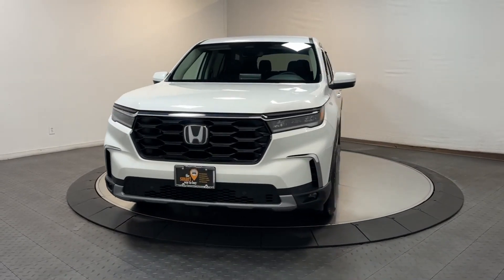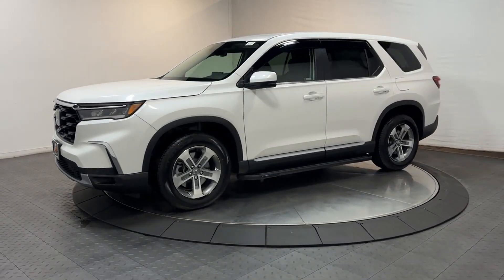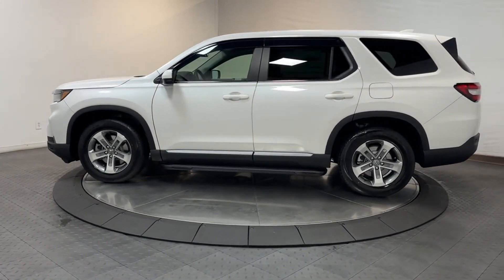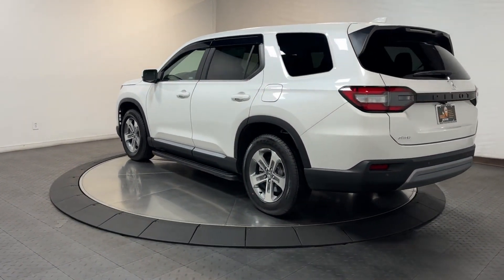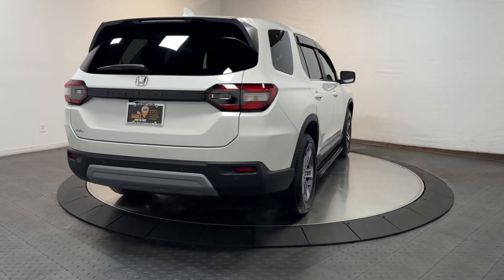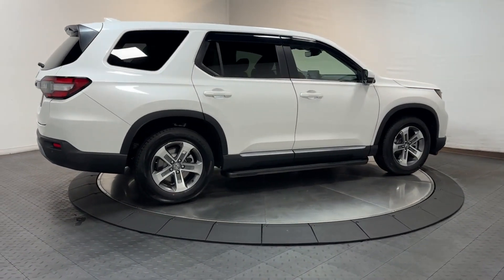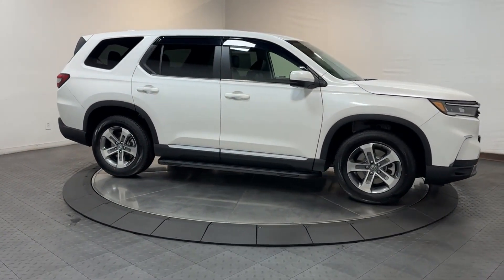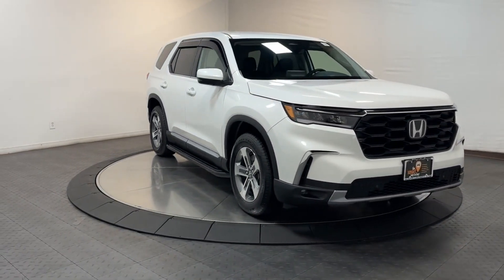2023 Honda Pilot Hillside, Newark, Union, Elizabeth, Springfield, NJ 236217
Platinum White Pearl New 2023 Honda Pilot EX-L available in Hillside, New Jersey at Route 22 Honda. Servicing the Newark, Union, Elizabeth, Springfield, NJ area.

Platinum White Pearl 2023 Honda Pilot EX-L 7 Passenger AWD 10-Speed Automatic 3.5L V6 DOHC 24V AWD.brbrRecent Arrival!
Axle Ratio: 4.167|Wheels: 18 Machined Face Pewter Gray|Heated Front Bucket Seats|Leather Seat Trim|Radio: 245-Watt Audio System|4-Wheel Disc Brakes|9 Speakers|Air Conditioning|Electronic Stability Control|Front Bucket Seats|Front Center Armrest|Power Liftgate|Spoiler|Tachometer|3rd row seats: split-bench|ABS brakes|Alloy wheels|Automatic temperature control|Brake assist|Bumpers: body-color|Delay-off headlights|Driver door bin|Driver vanity mirror|Dual front impact airbags|Dual front side impact airbags|Four wheel independent suspension|Front anti-roll bar|Front dual zone A/C|Front fog lights|Front reading lights|Fully automatic headlights|Garage door transmitter: HomeLink|Heated door mirrors|Heated front seats|Illuminated entry|Knee airbag|Low tire pressure warning|Memory seat|Occupant sensing airbag|Outside temperature display|Overhead airbag|Overhead console|Panic alarm|Passenger door bin|Passenger vanity mirror|Power door mirrors|Power driver seat|Power passenger seat|Power steering|Power windows|Radio data system|Rear air conditioning|Rear anti-roll bar|Rear reading lights|Rear window defroster|Rear window wiper|Reclining 3rd row seat|Remote keyless entry|Security system|Speed control|Speed-sensing steering|Split folding rear seat|Steering wheel mounted audio controls|Telescoping steering wheel|Tilt steering wheel|Traction control|Trip computer|Turn signal indicator mirrors|Variably intermittent wipers|Front beverage holders|Auto-dimming Rear-View mirror|Speed-Sensitive Wipers|AM/FM radio: SiriusXM|Auto High-beam Headlights|Lane departure: Lane Keeping Assist System (LKAS) active|Emergency communication system: HondaLink Assist|Apple CarPlay/Android Auto|Adaptive Cruise Control: Adaptive Cruise Control (ACC) with Low-Speed Follow